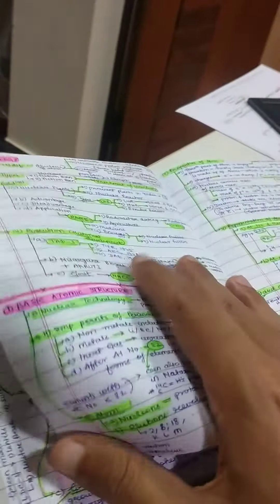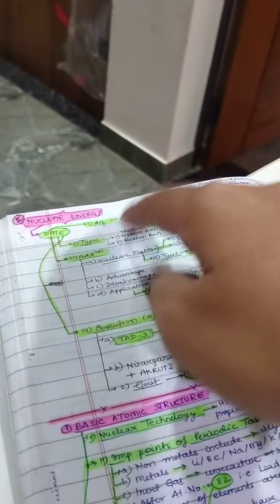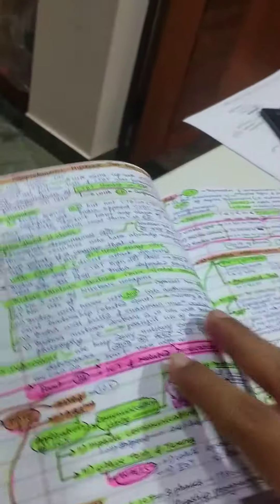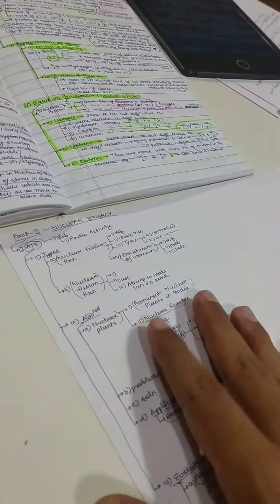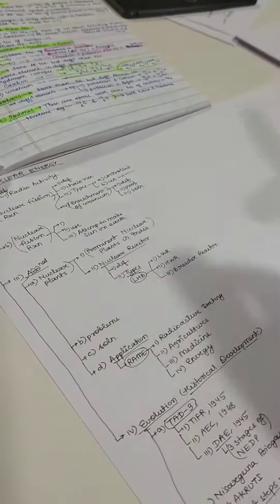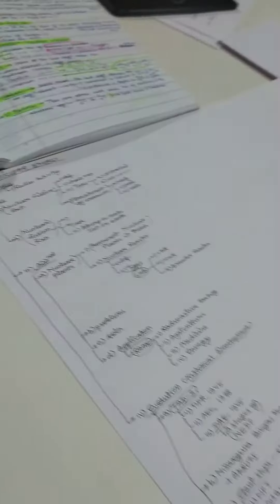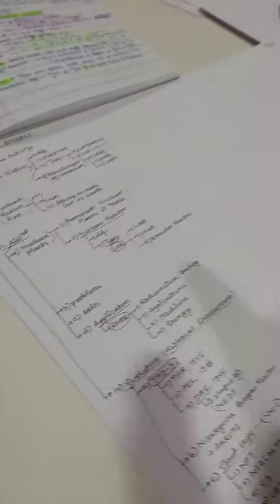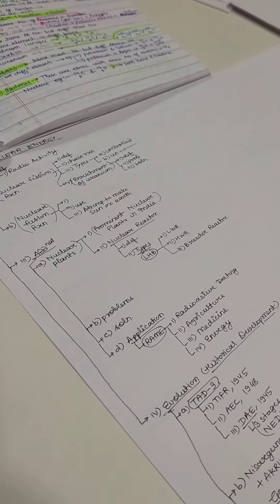Aug 2023-- Note making (Framework strategy)